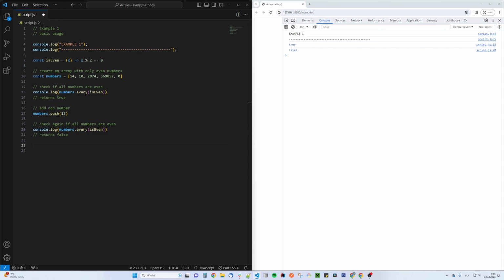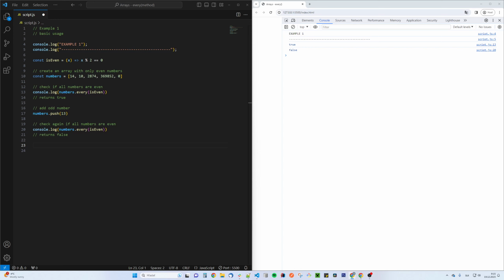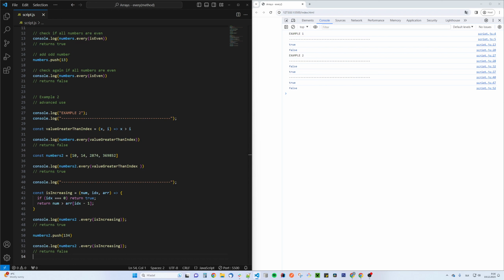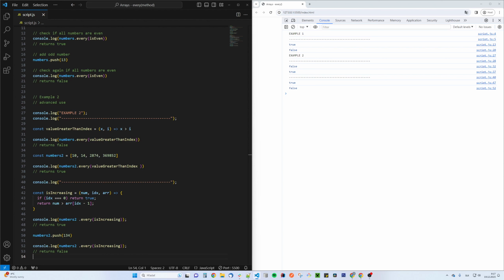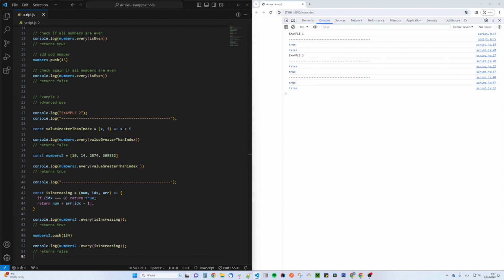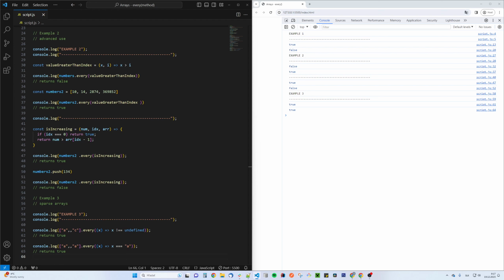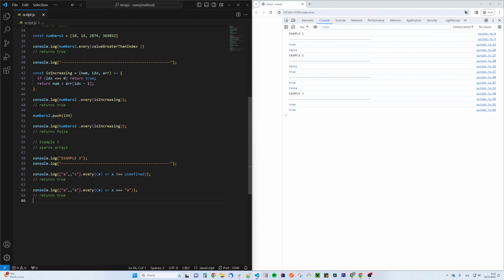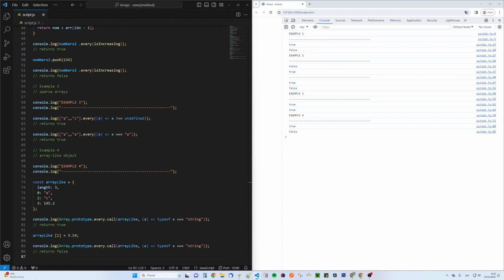Javascript Basics · Array · every() (method)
Every() method from built-in Array object in JS.